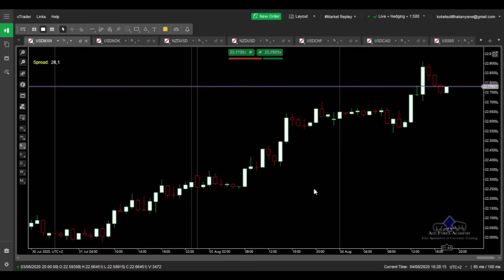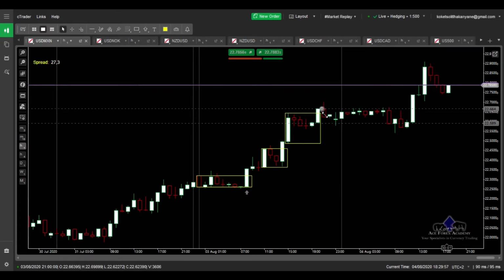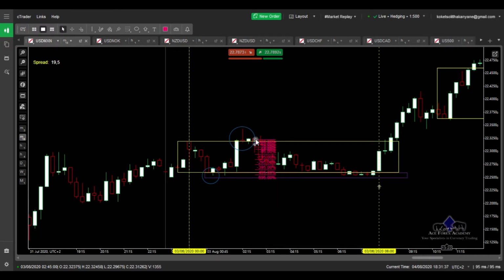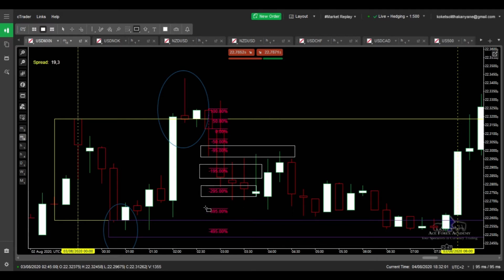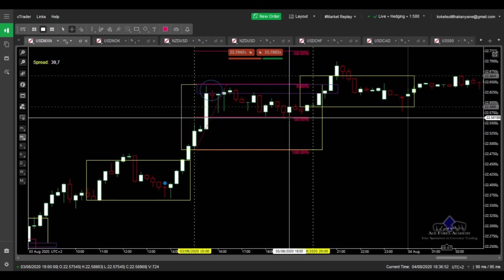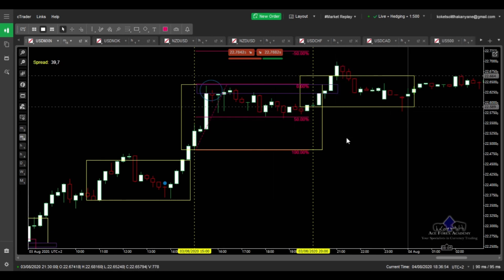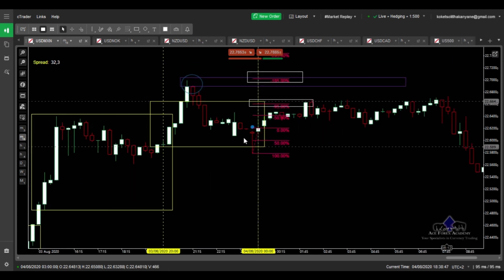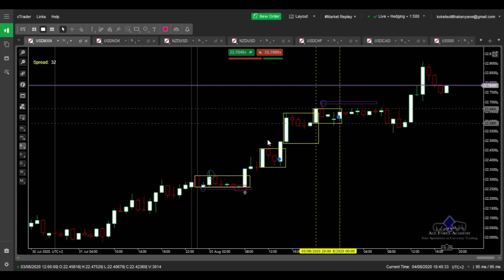Technical analysis made easy: Market Replay Episode 18 - USD/MXN Review (03/08/20)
In this episode, I will be show you how how to find high probability Supply and Demand trading opportunities by using the combination of multi-timeframe technical analysis and price Action. Specifically I will be giving you a review of the situation that we had on the USD/MXN with the aims of highlighting which trading opportunities we could have taken.